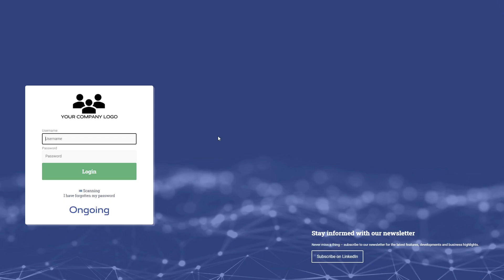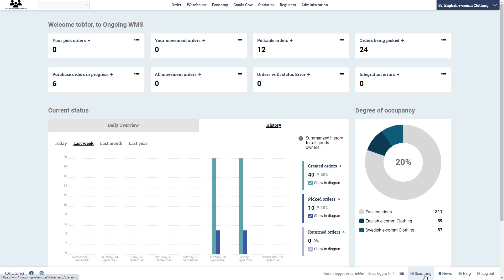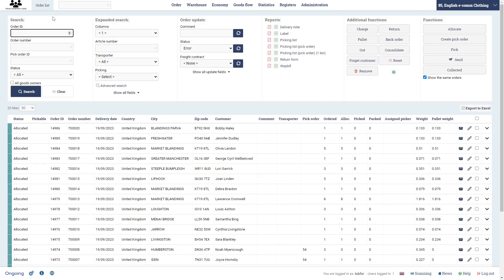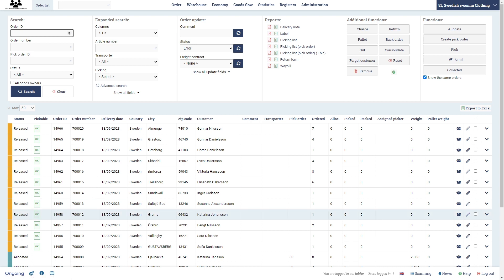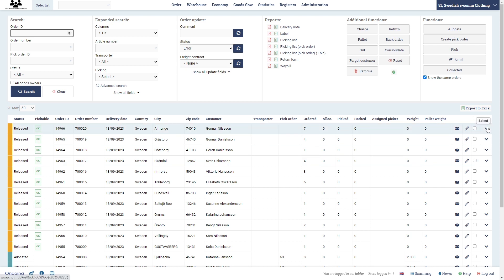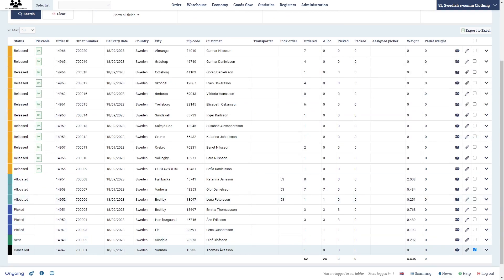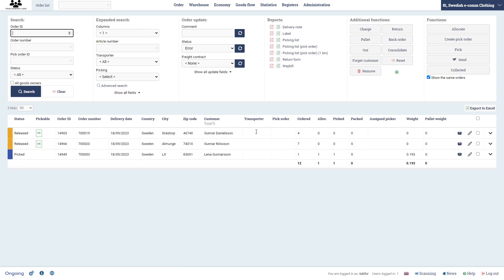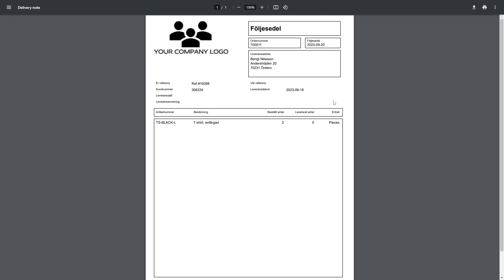Basics of Ongoing WMS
Tutorial describing common features of Ongoing that are available on most tables and lists.